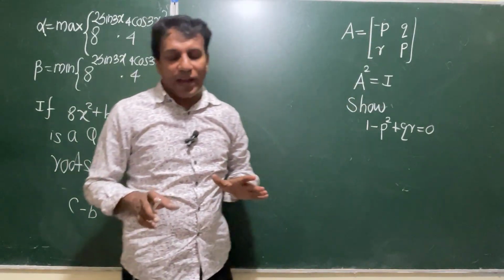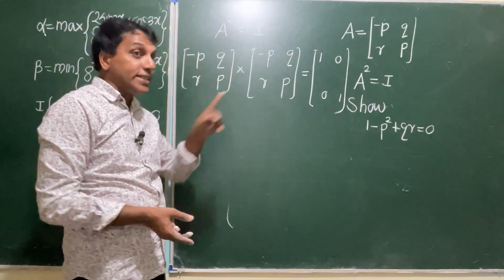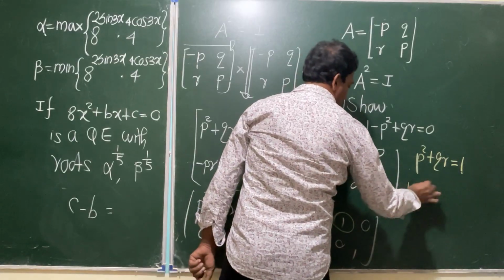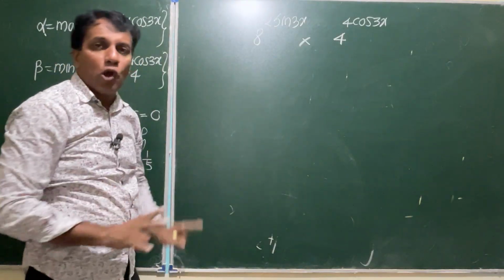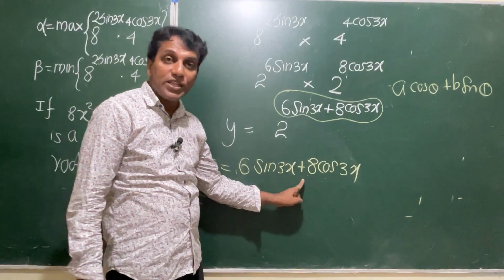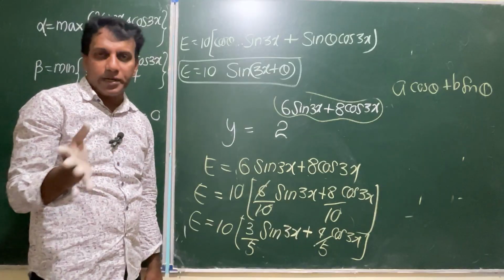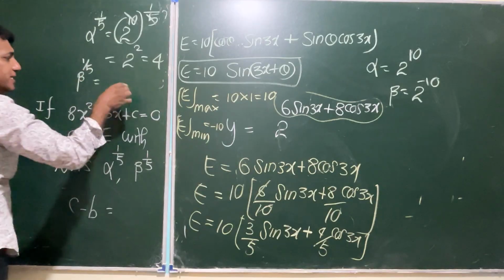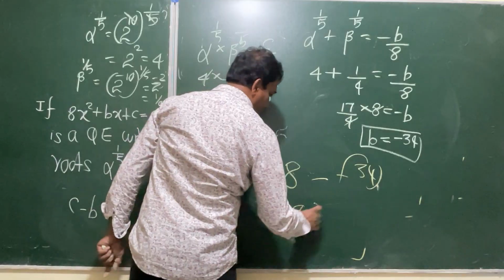COMBINED MATHS paper out video series 👉FIRST TIME QUESTIONS by CEYLON SHAM sir